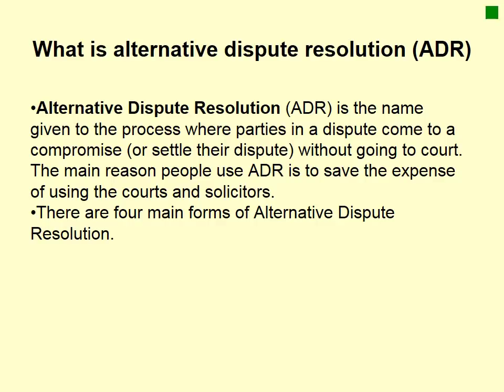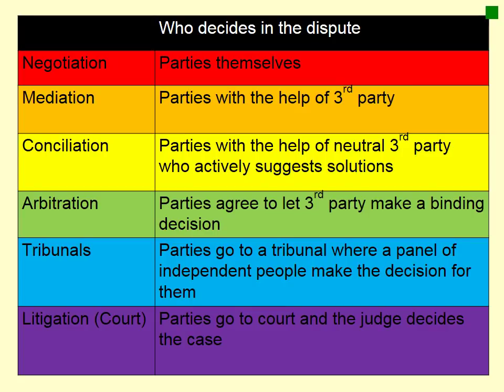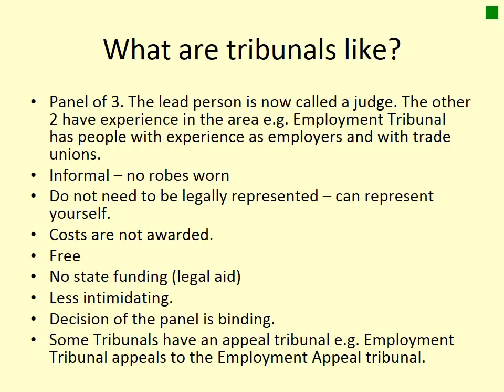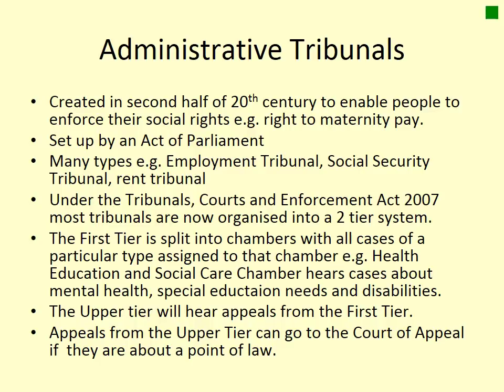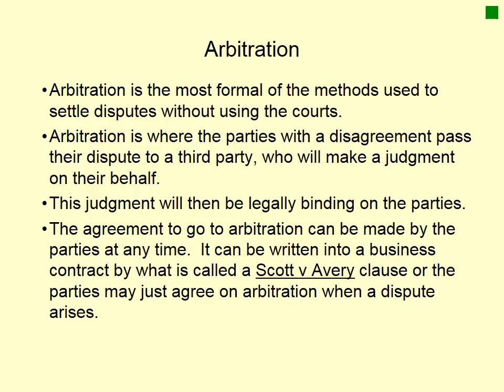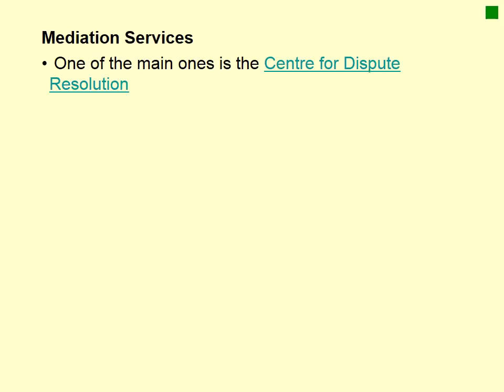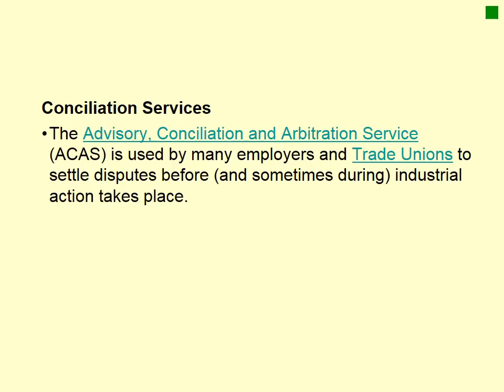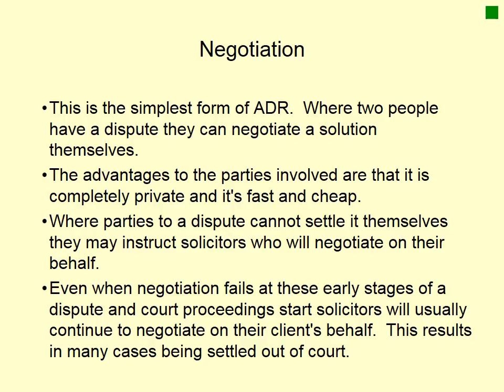Alternative dispute resolution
Alternative dispute resolution methods including arbitration, conciliation, mediation, negotiation and tribunals for UK law.